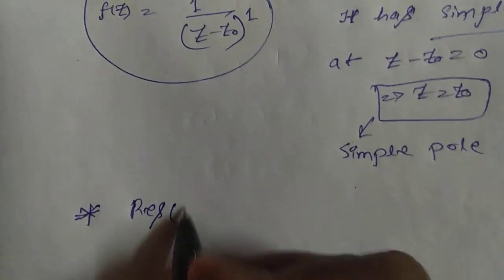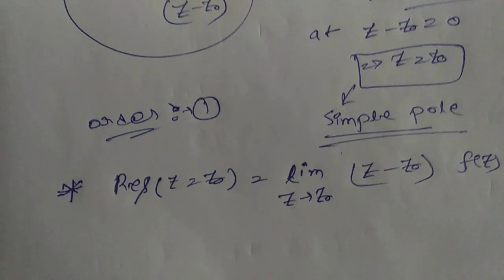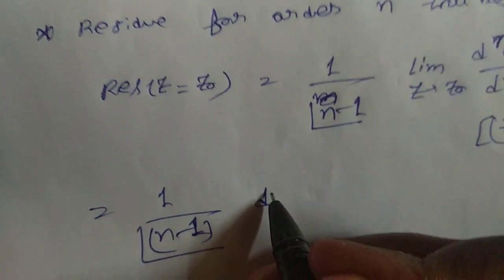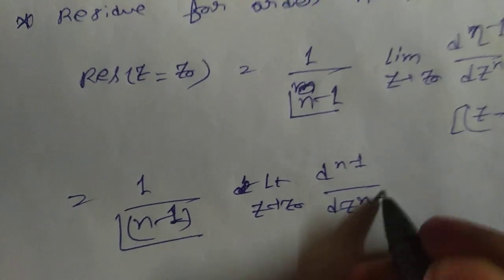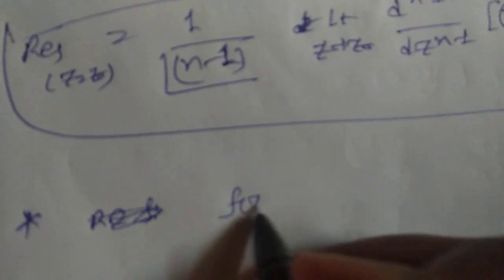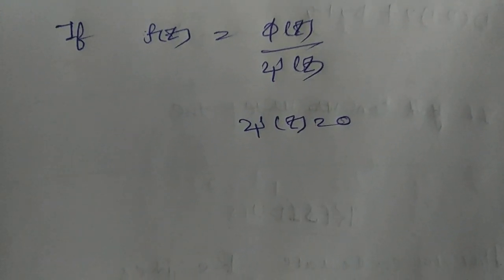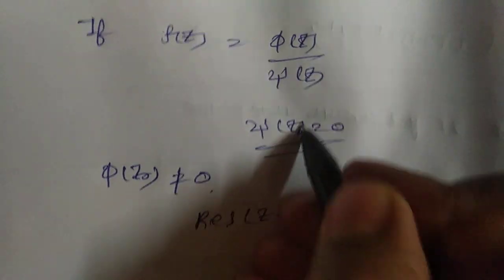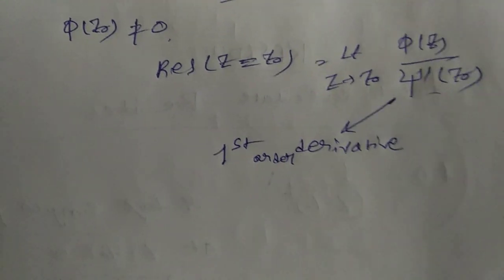Residue FORMULA|Complex Integration| PART 2